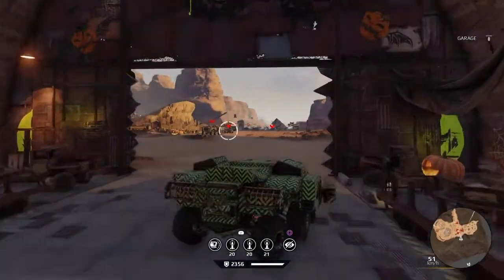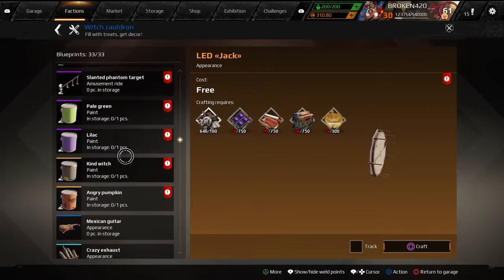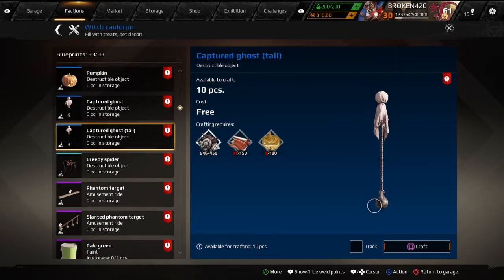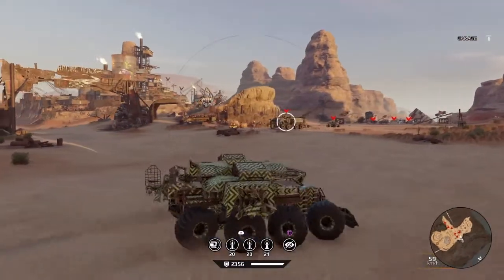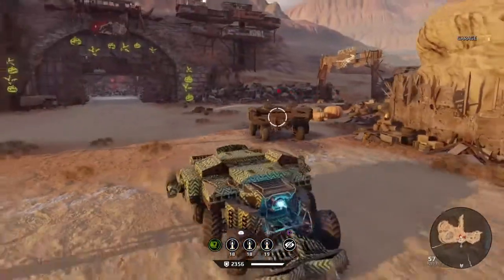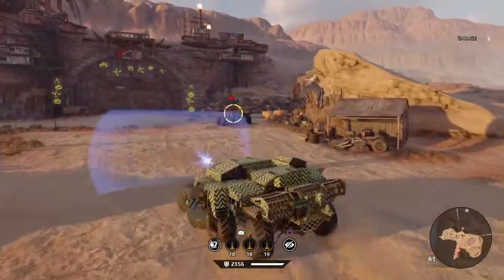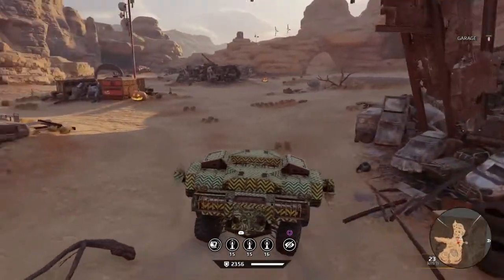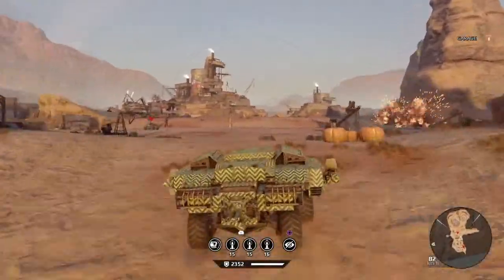Crossout nest nerf *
Crossout update and nest nerf